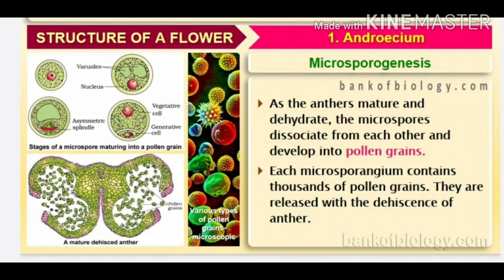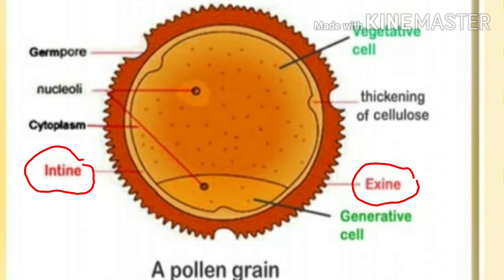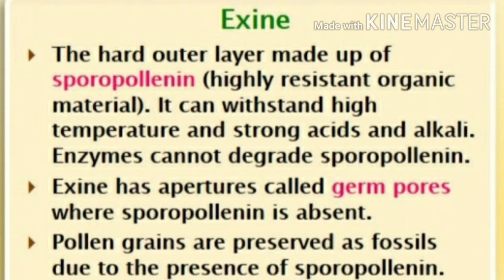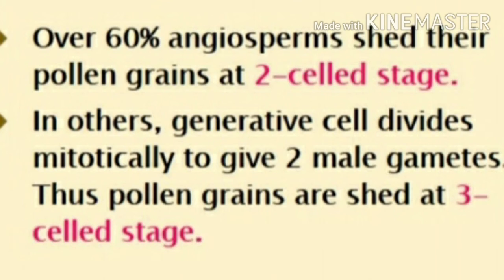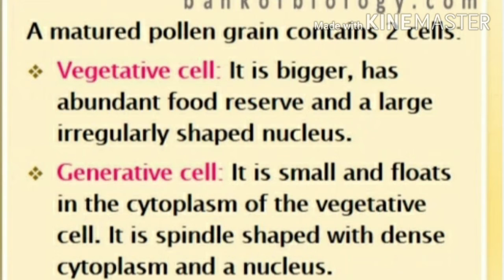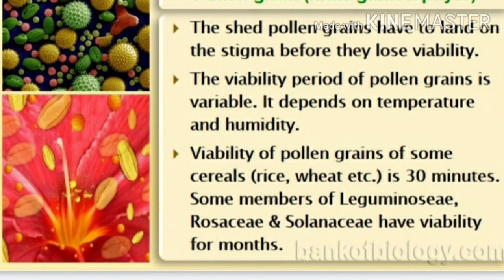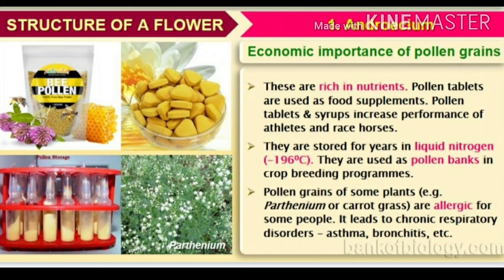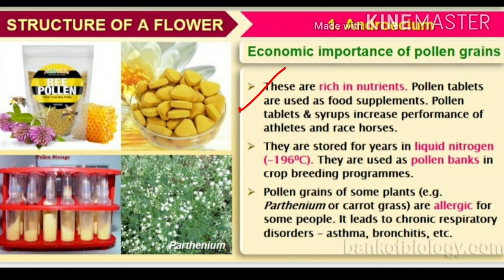19 August 2020